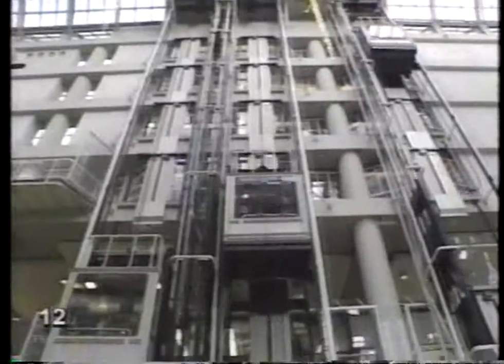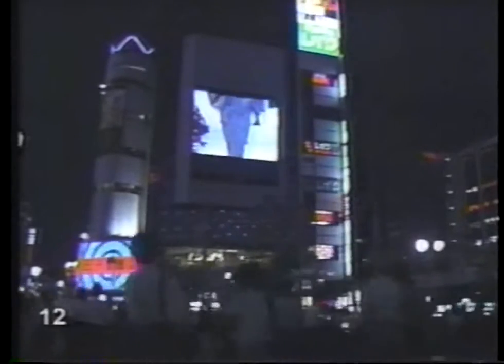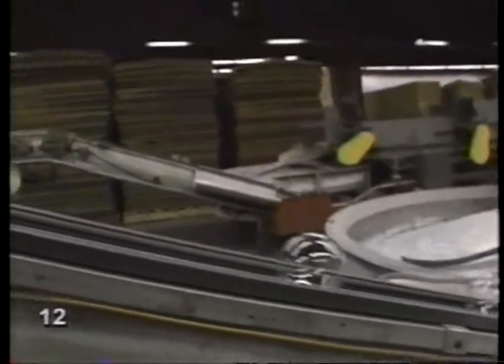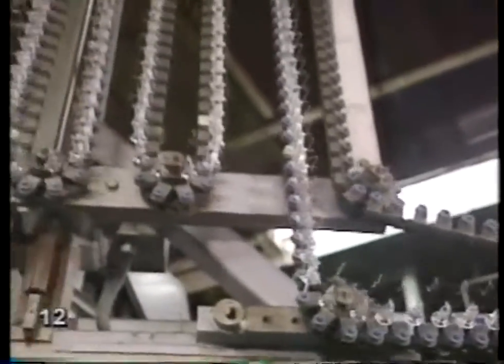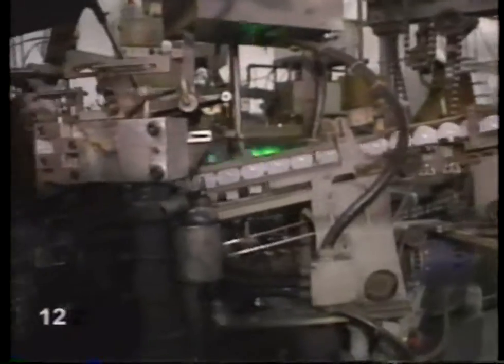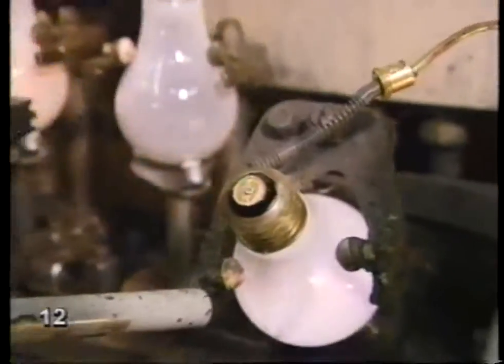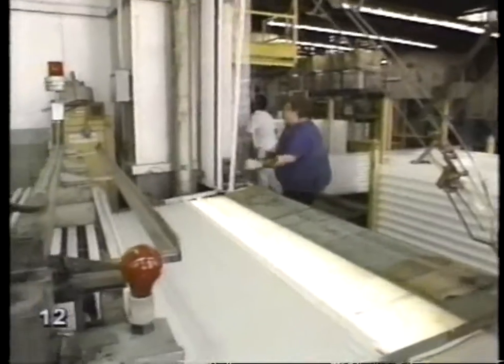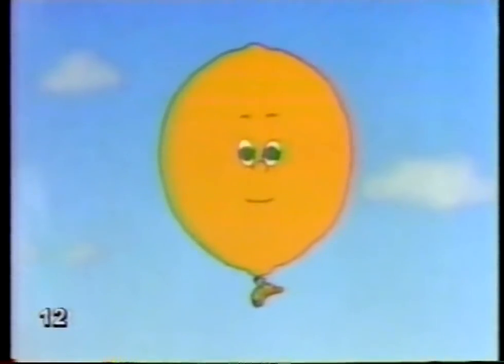Here's How #12 - Light bulbs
How light bulbs are made. "Here's How" children's science videos show how things are made.